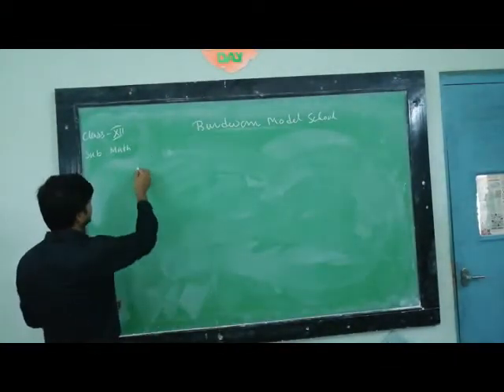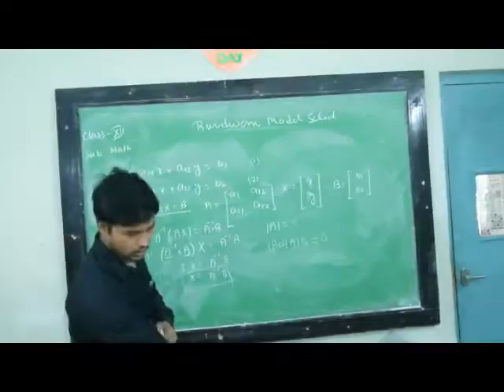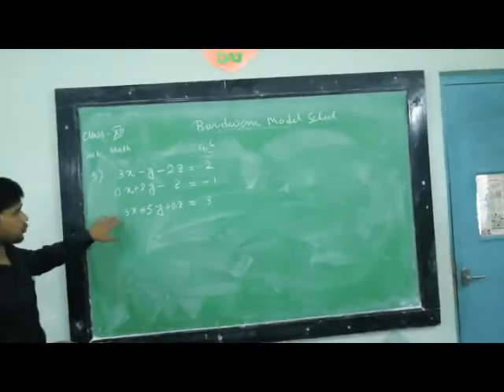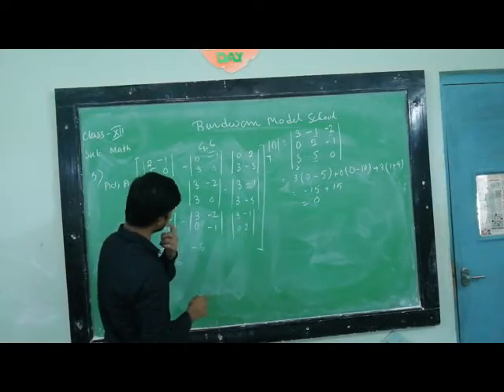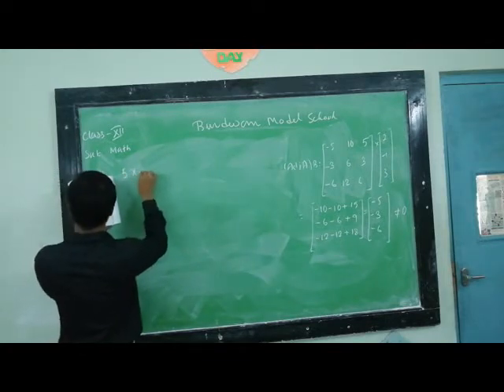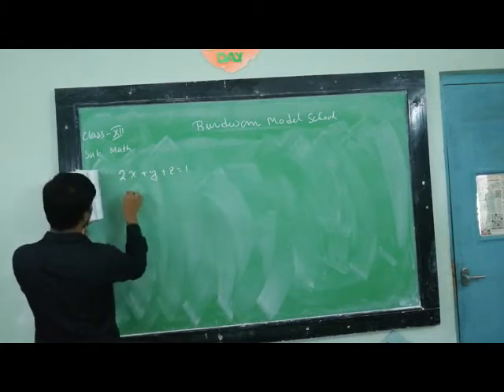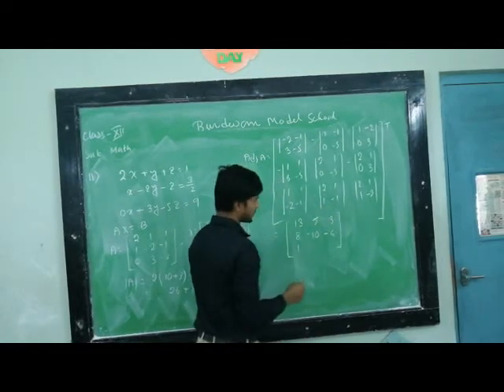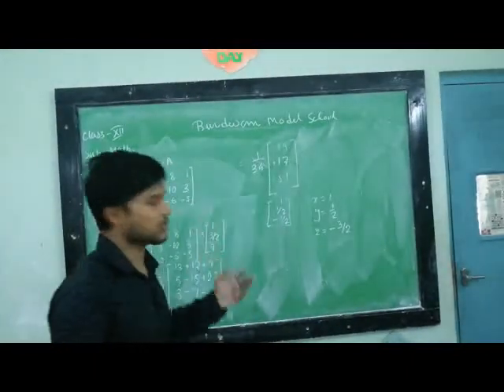Class XII Mathematics Topic : Determinant